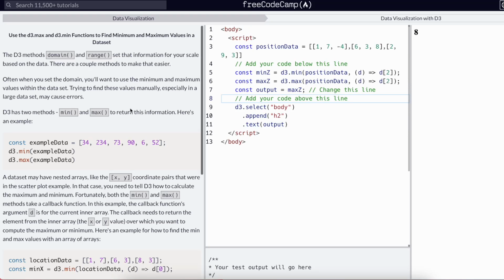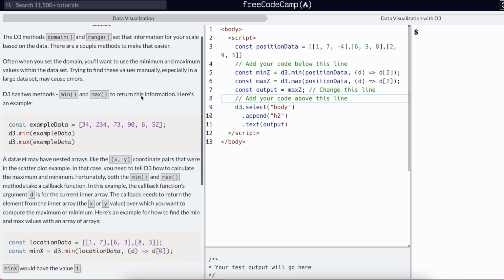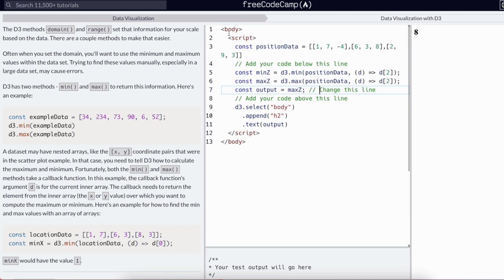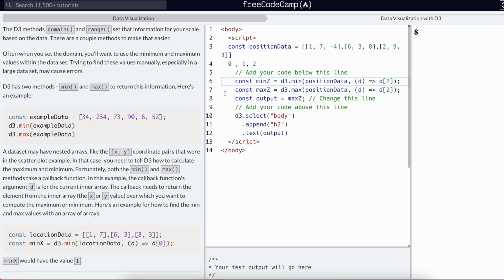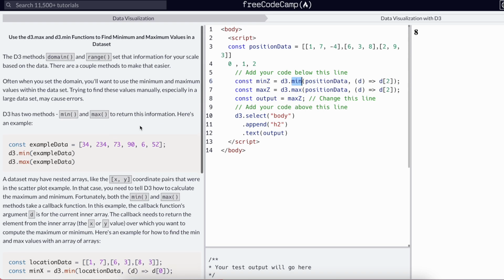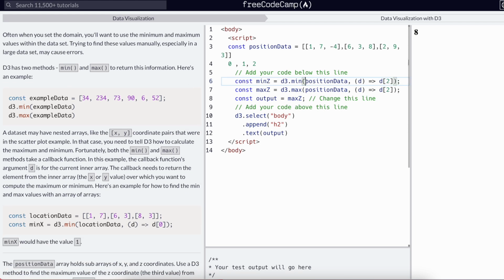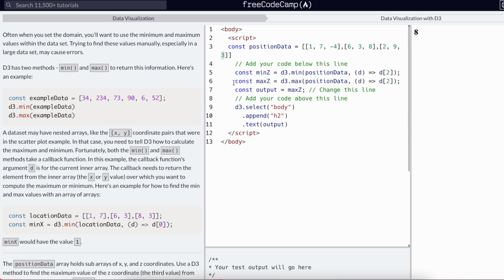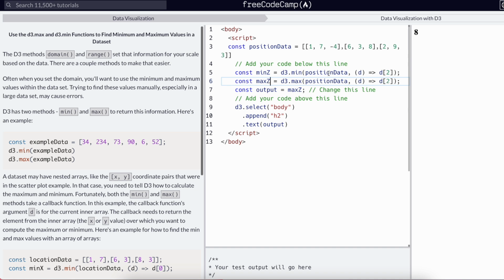Use the d3 max and d3 min Functions to Find Minimum and Maximum Values in a Dataset